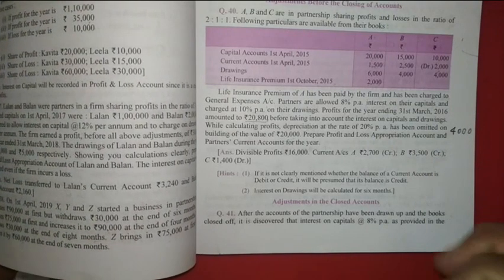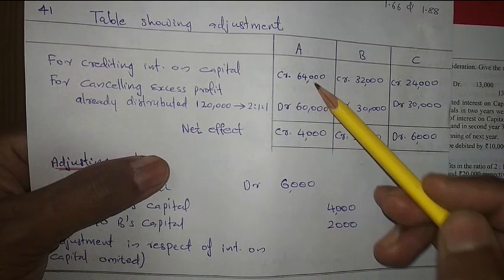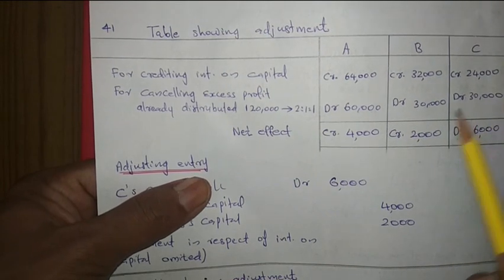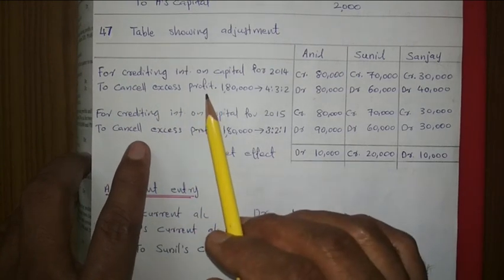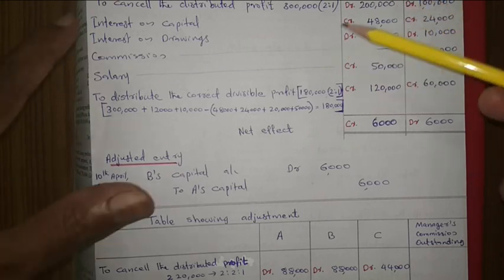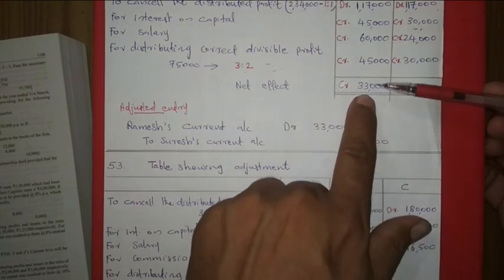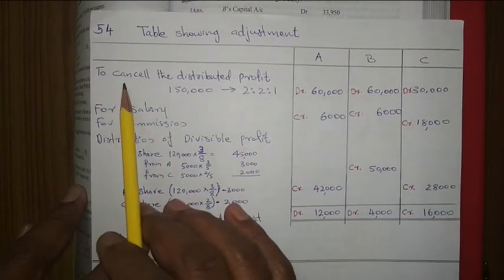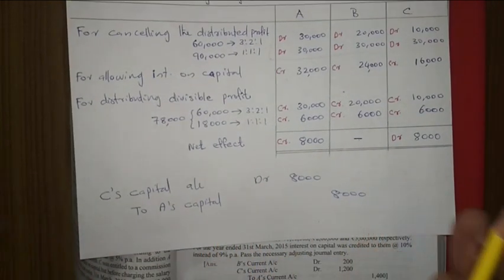Class 12 Accountancy (01/05/2020)